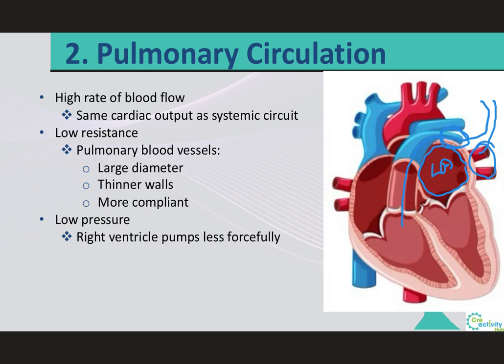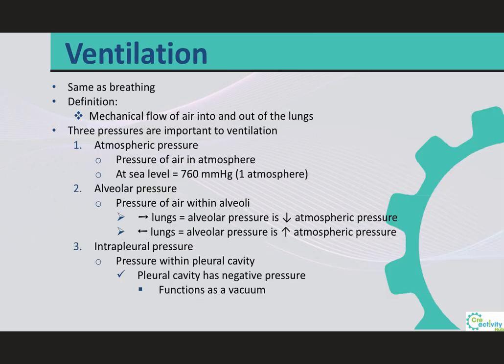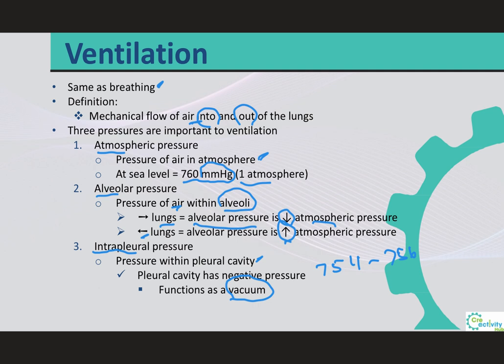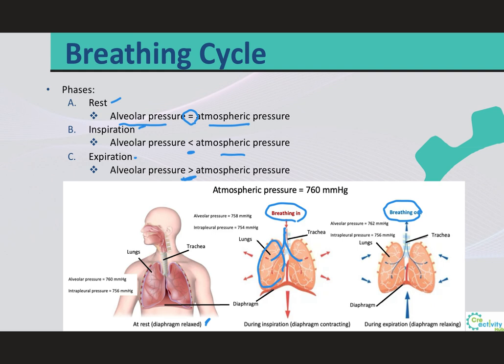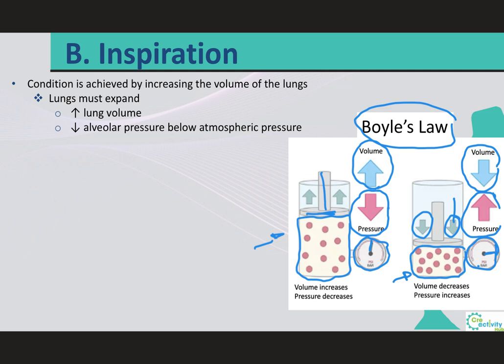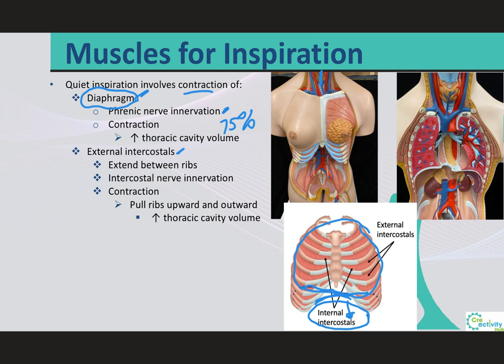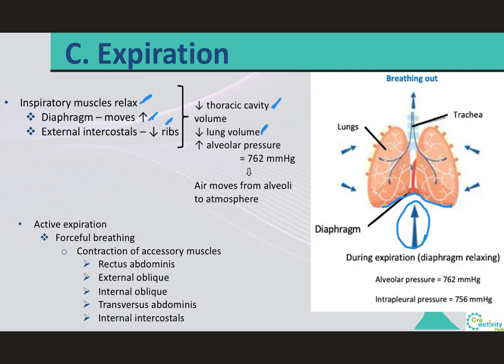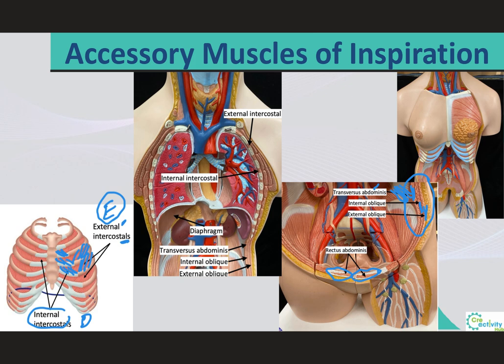Module 7 LO7 Ventilation